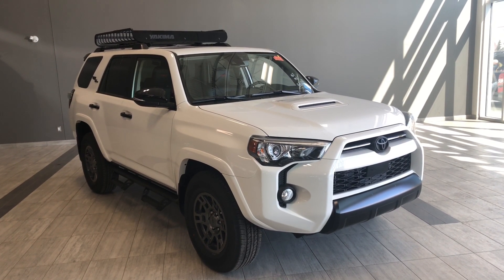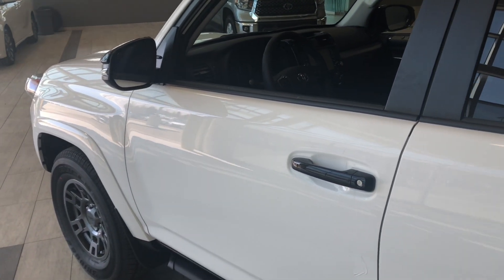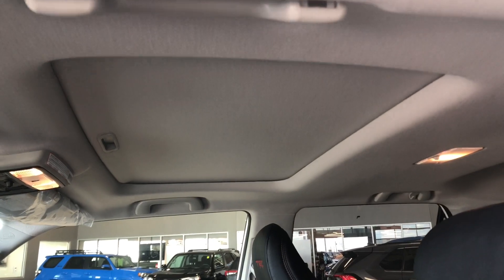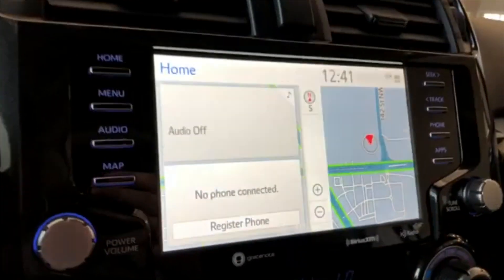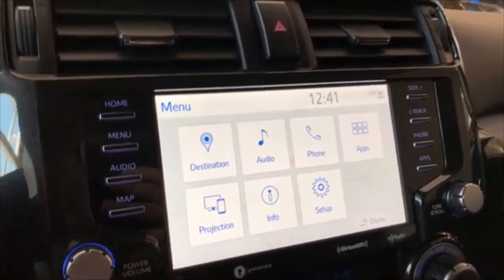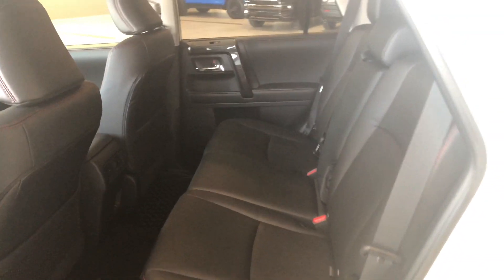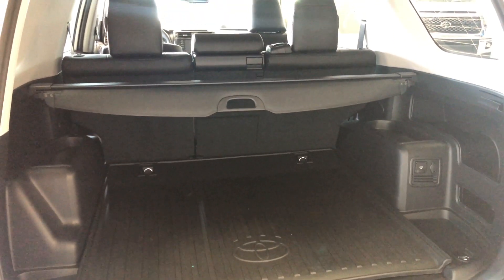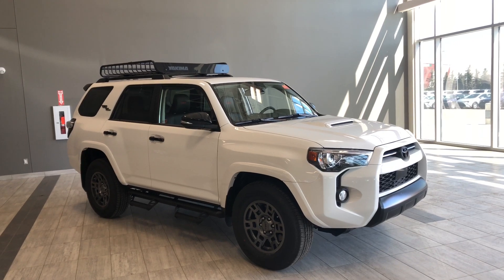2020-2021 Toyota 4Runner Venture | Toyota Northwest Edmonton | 04R8524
Comes with Heated Seats, Apple CarPlay & Android Auto, Navigation, Push Start and much more!

Black Mirrors + Door Handles
17-inch Graphite Alloy Wheels
Crawl Control + Multi-Terrain Select
Yakima Roof Rack
Predator Side Steps
Kinetic Dynamic Suspension System

Ready for any adventure, the 2020 Toyota 4Runner has the rugged 4x4 capabilities you need and the refined luxurious interior you want. The Venture delivers features you’ll love that includes black exterior accents, 17-inch graphite finish alloy wheels, hood scoop and so much more! The new redesigned entertainment display features technologies such as an integrated backup camera, bluetooth connectivity, and navigation so you’ll find where you want to go and have a blast getting there.

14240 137 Avenue, Edmonton Alberta